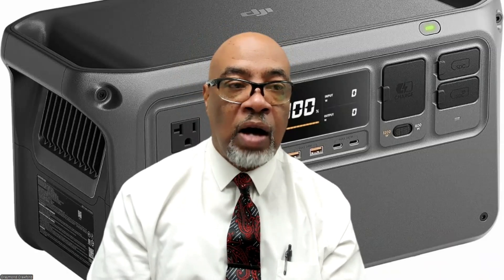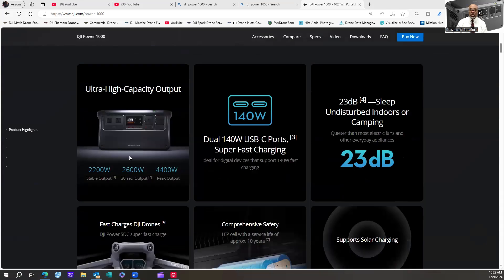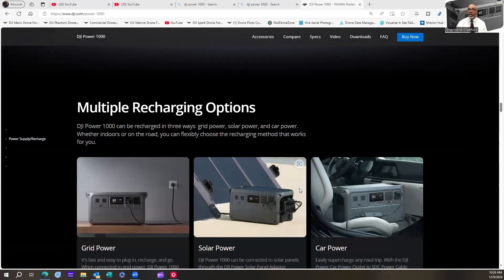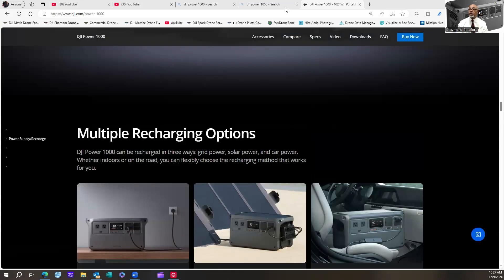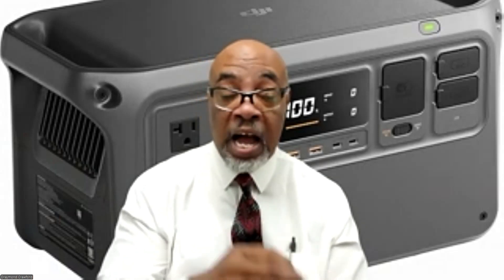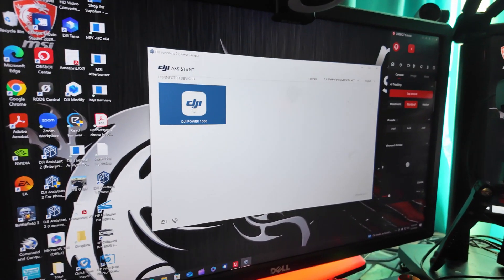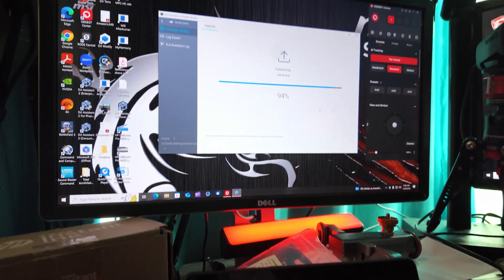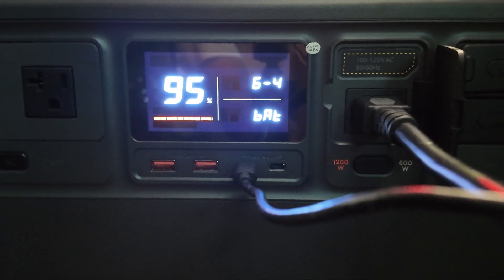DJI Power 1000 update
Step by step process on how to update your DJI Power 1000 7:540
How to activate DJI Power Dongle 12:30
How to install DJI Power app 14:09
00:00 Introduction
07:54 Step by step upgrade
12:30 Installing Dongle
14:09 Installing Phone app